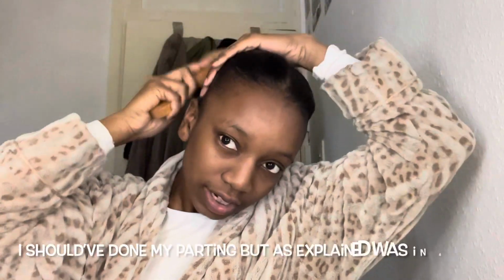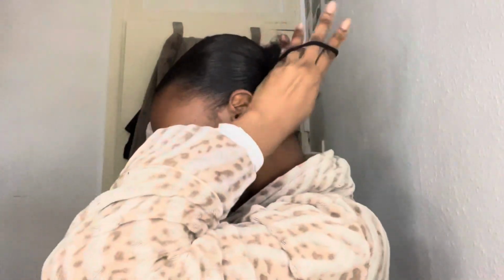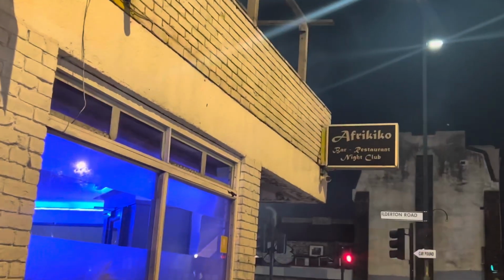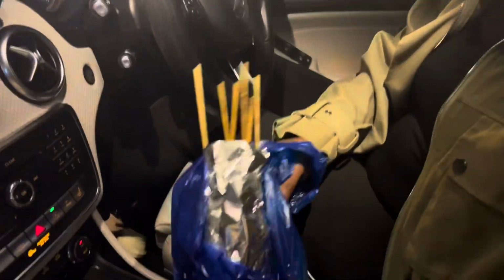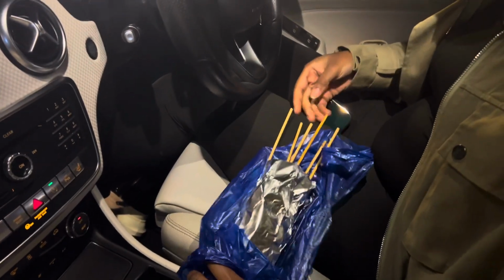Weekly vlog nurse edition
Join me this week as I present to you all that I get up to as a registered nurse !